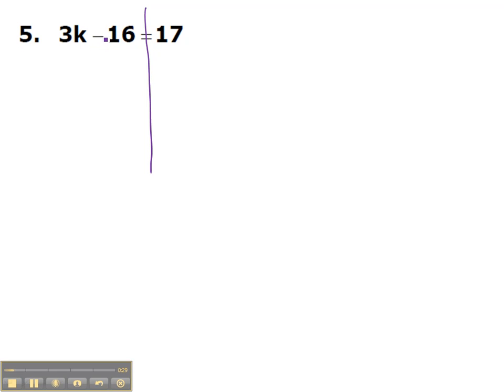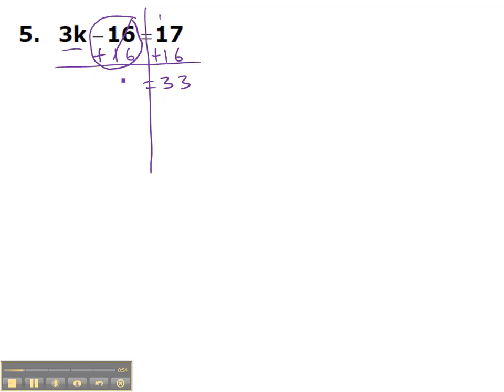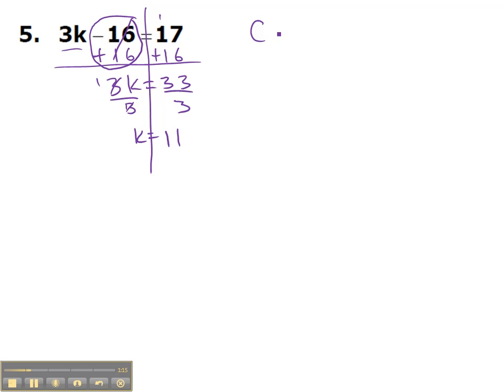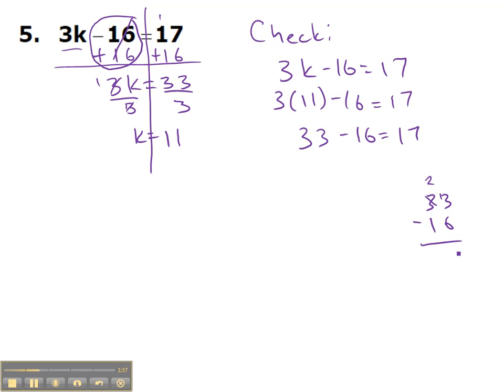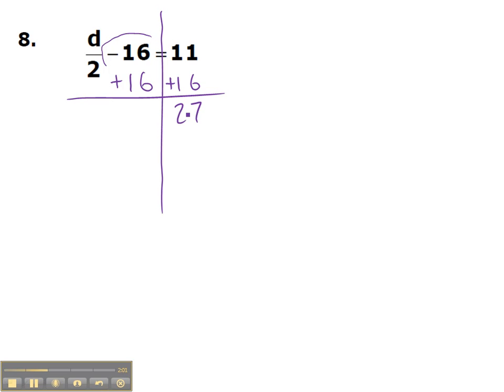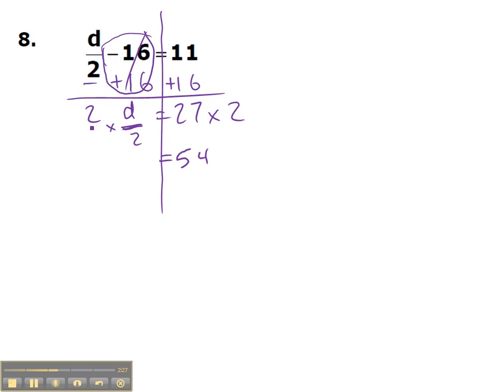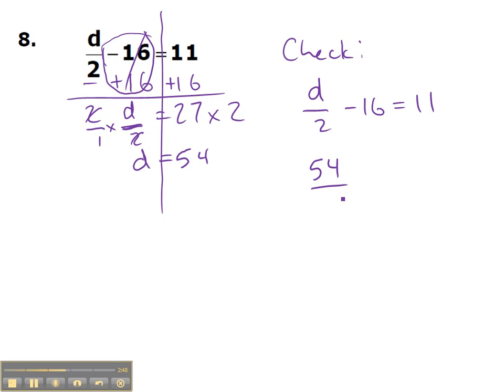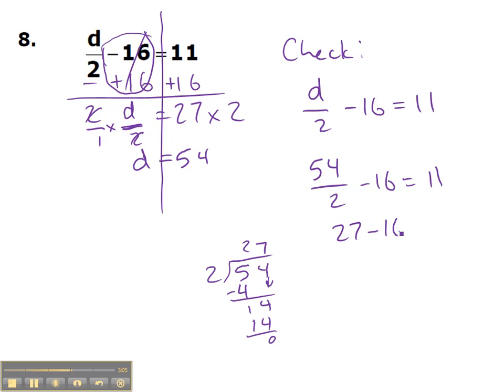hwhelp_113011_OL.mp4